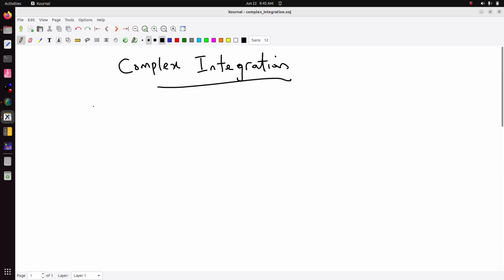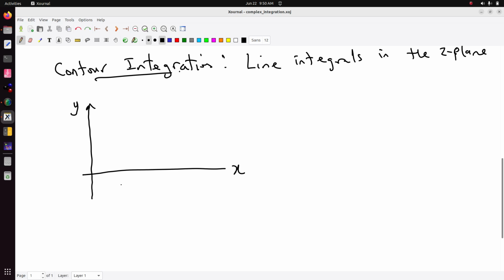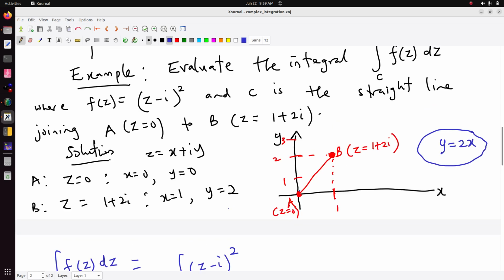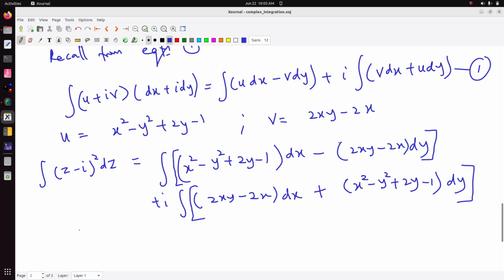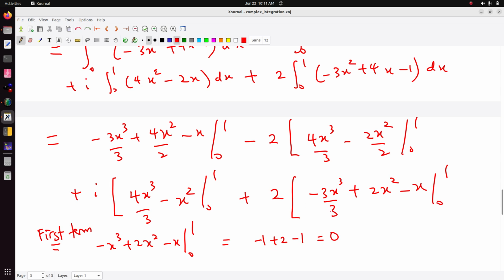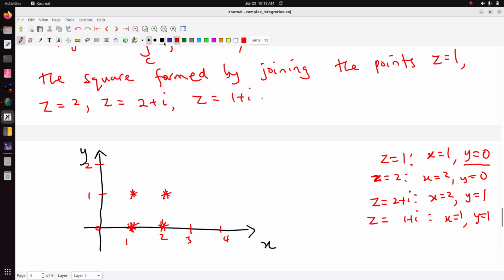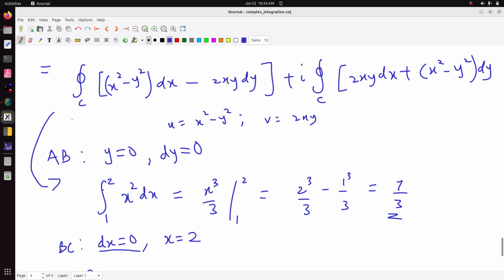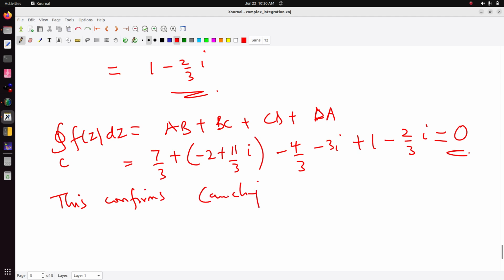Complex integration Part 1